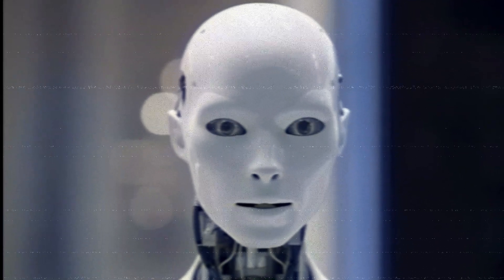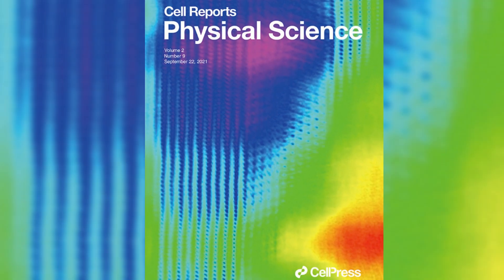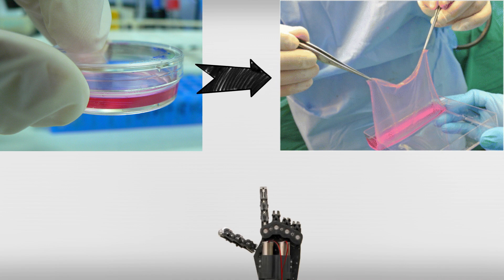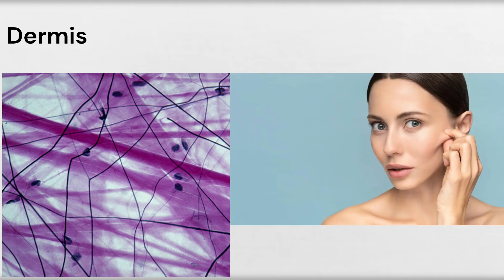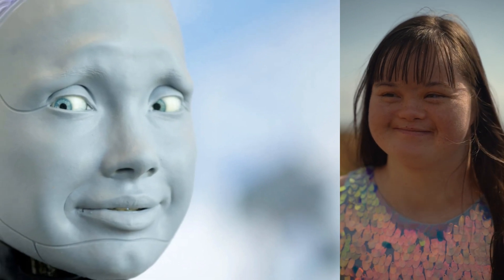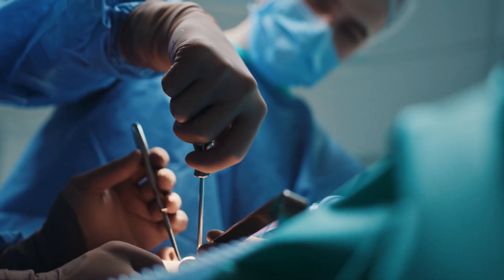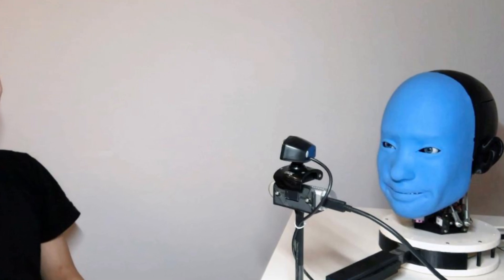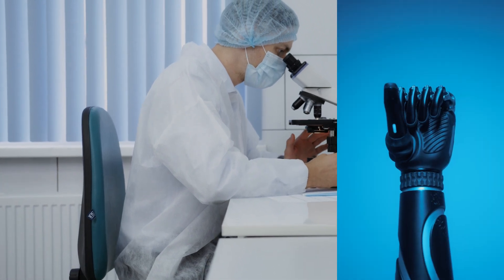Scientists Create A Lab-Grown Human Skin And Cover Robots With It !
Scientists from the University of Tokyo have created a synthetic human-like skin and covered robots with it giving them the ability to show human  gestures such as smiling. The study was published in the journal Cell Reports Physical Science.